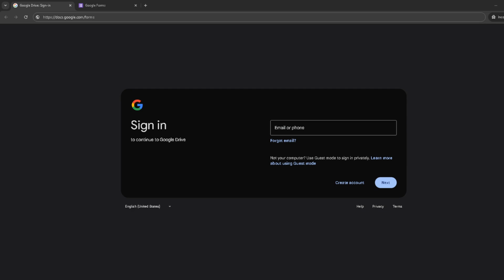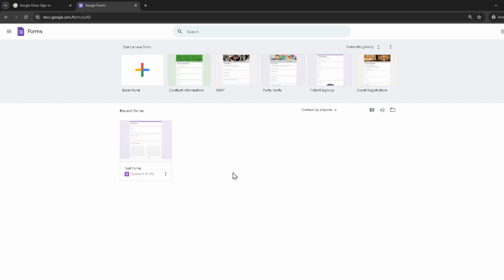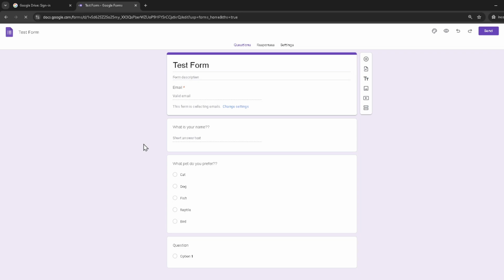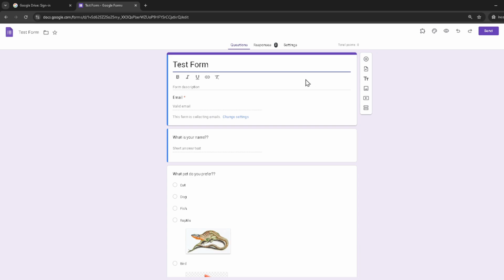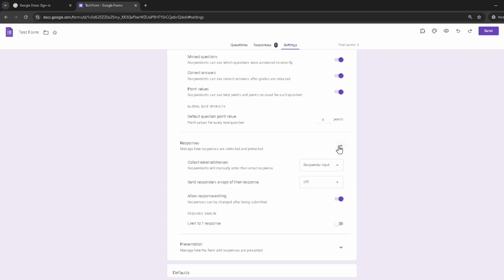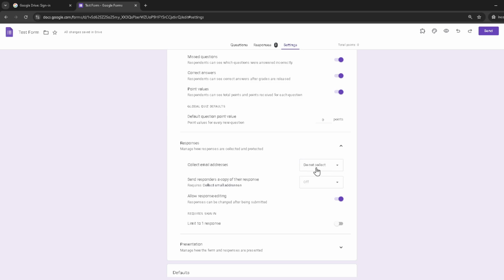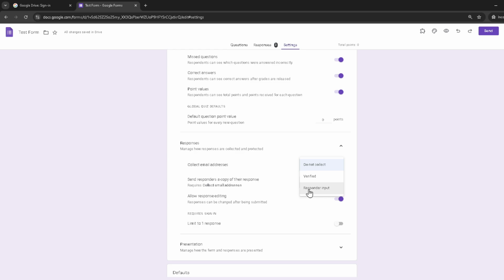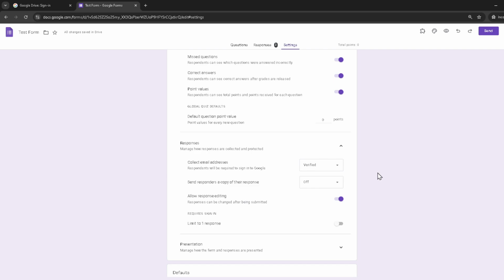How to Record Email on Google Form (Full 2024 Guide)